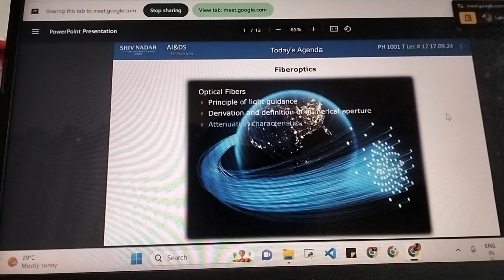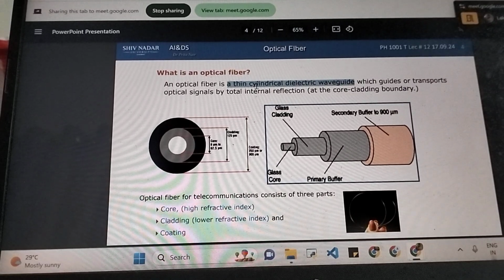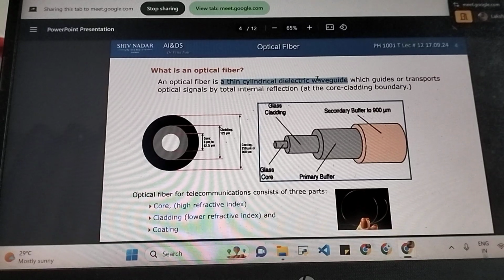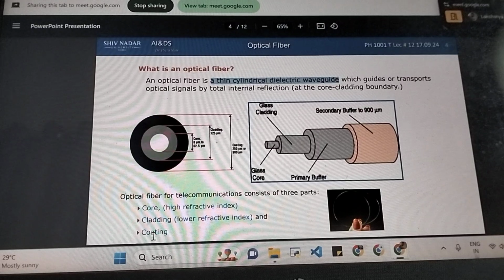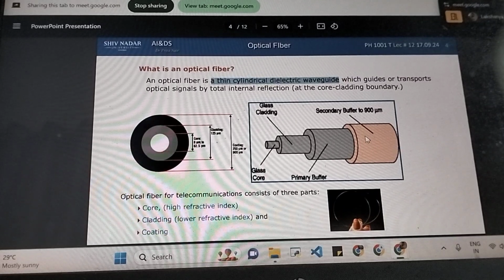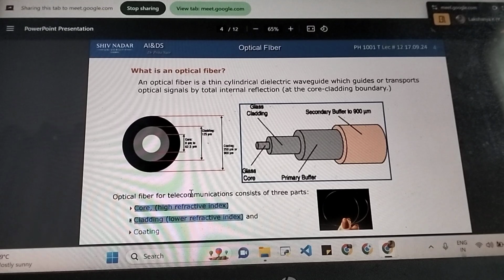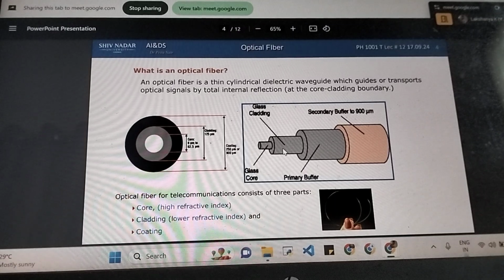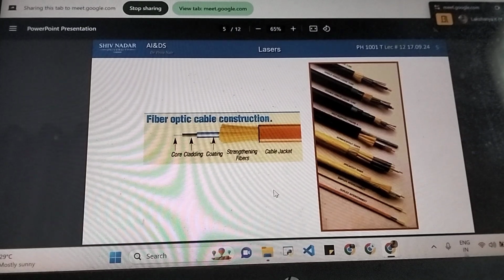Fiber Optics 01 • Introduction to Optical Fibres